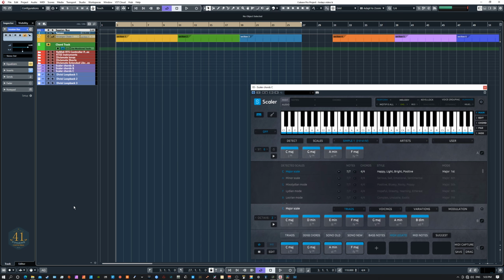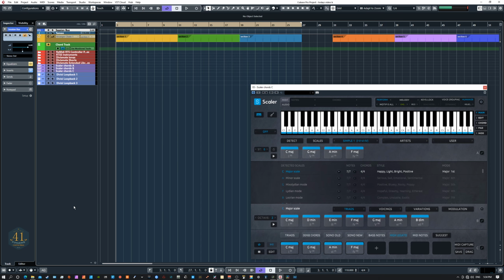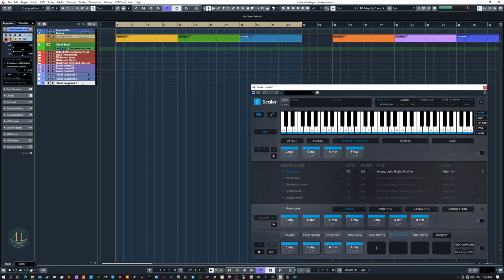Scaler meets Divisimate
The first steps to having Scaler drive Divisimate.